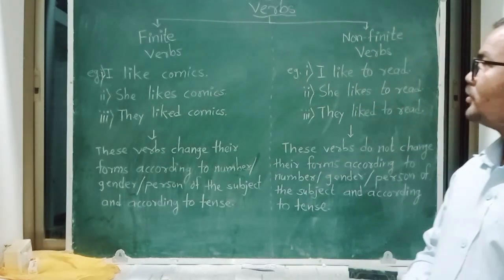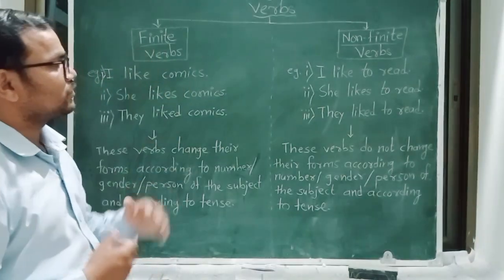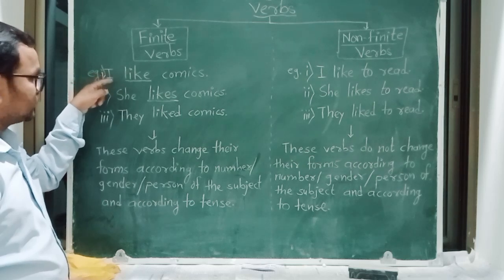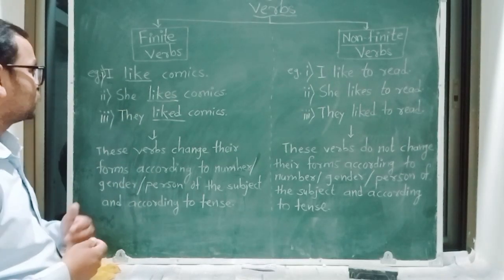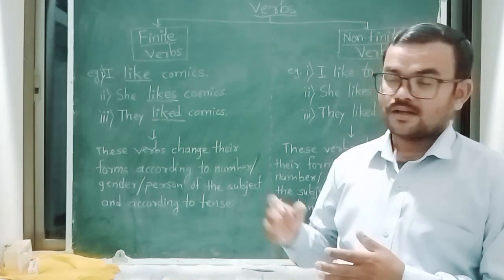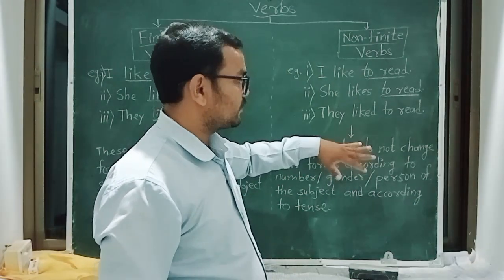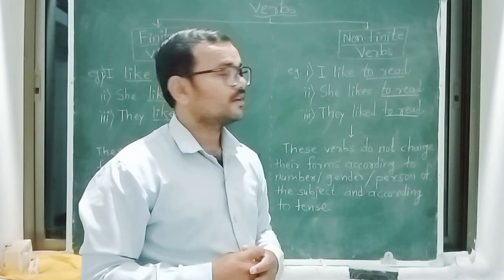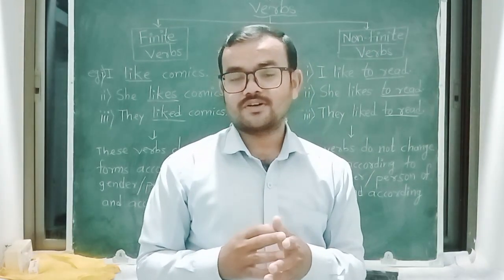Non-finite Verbs Part-1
Two types of verbs i.e. finite and non-finite verbs are discussed in this video. Finite verbs are those verbs which change their forms according to gender, number or persons of the subject and according to the tense of the sentence. Non-finite verbs are those verbs which do not change their forms.